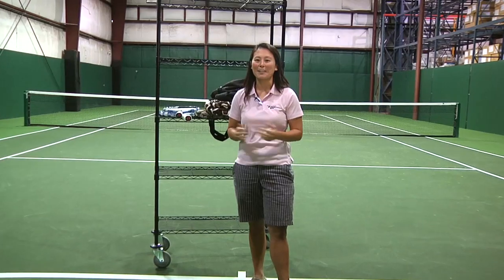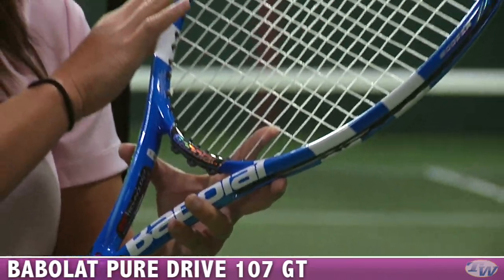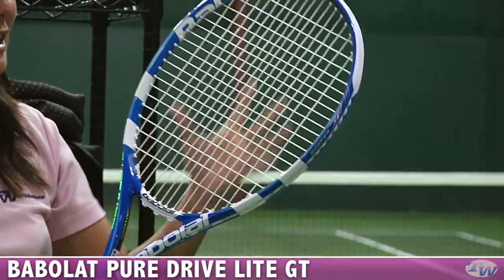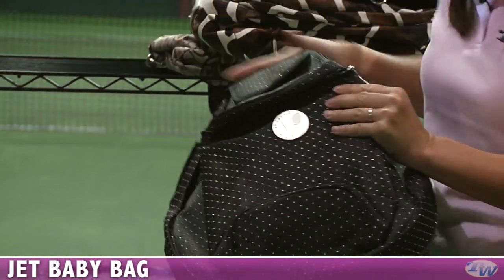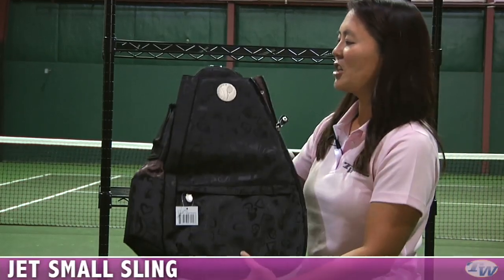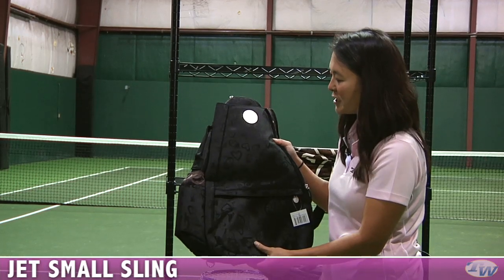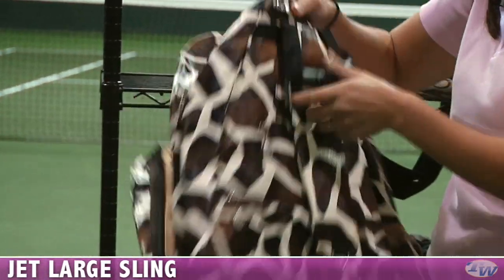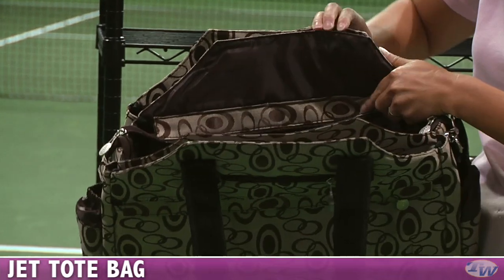Tennis Warehouse women's VLOG #83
Tennis Warehouse women's vlog featuring Tiffani Yamamoto.  Product featured: New Babolat Pure Drive 107 GT and Pure Drive Lite and Jet bags.